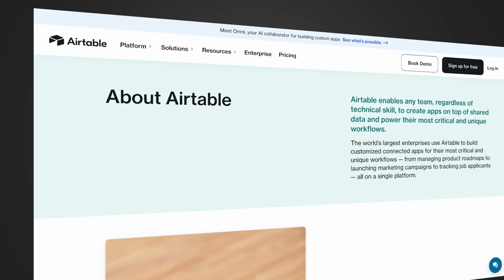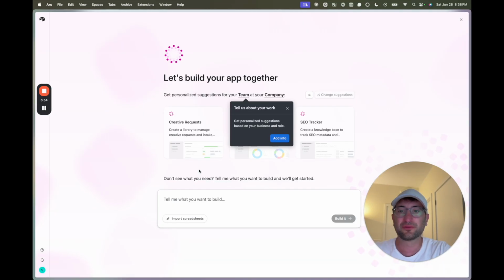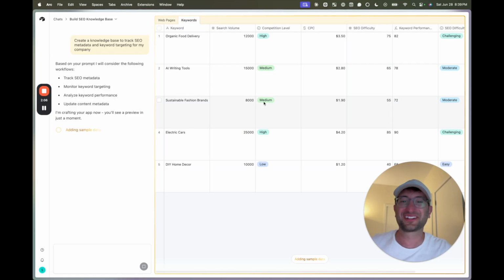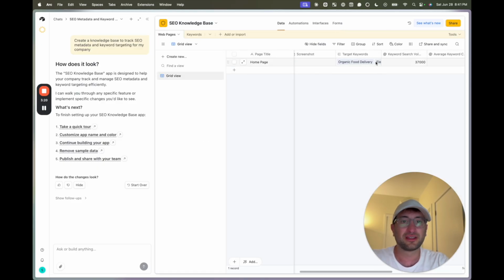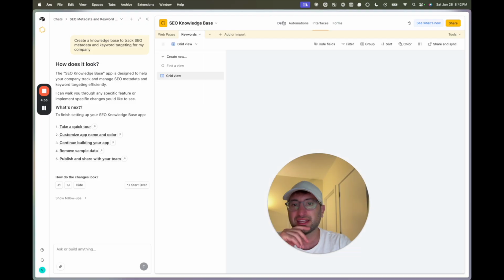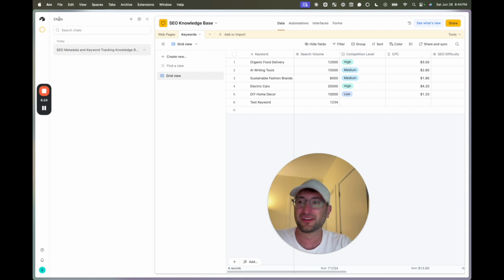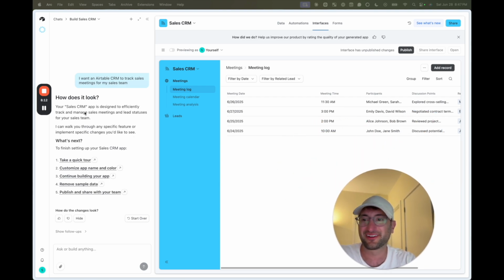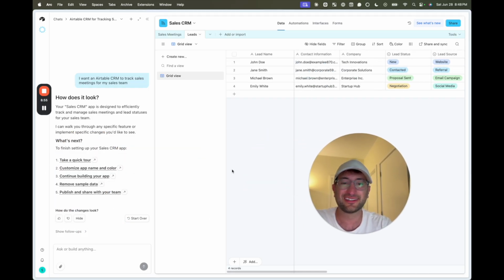Airtable Omni review: is this the new big thing in app building?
🚀 Turn prompts into real apps.

Airtable just launched Omni — a powerful new AI assistant built right into Airtable, and it could change everything. In this video, we take a deep dive into what Airtable Omni actually does, test it live with real business workflows, and see how it compares to other AI automation tools like Bolt, Lovable, and Notion AI.

You’ll see exactly where Omni shines — like building custom CRMs, SEO trackers, and live dashboards in seconds — and where it still falls short (spoiler: it’s not quite replacing a dev team yet). Whether you use Airtable already or you’re looking for an AI workflow automation tool, this review will show you what’s possible right now and what to watch as Airtable moves deeper into the AI space.

⏱️ What You’ll See:

- First impressions of Omni AI
- Building a CRM and SEO tracker from scratch with prompts
- Live testing of Airtable’s new AI agents
- Pros, limitations, and future potential

💡 Whether you’re a startup founder, marketer, or just into no-code tools — you’re going to want to see what Airtable is doing next.